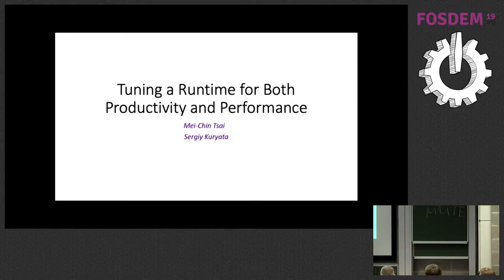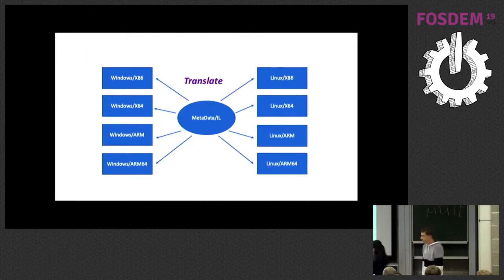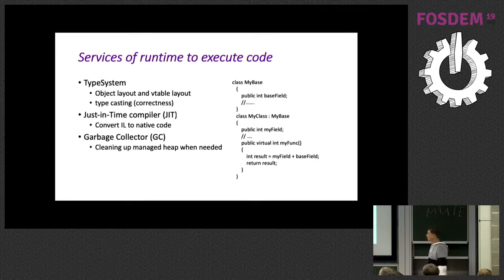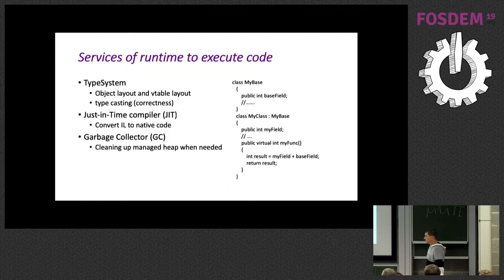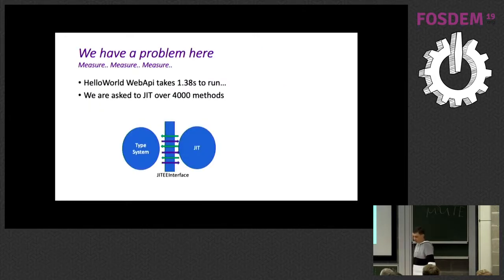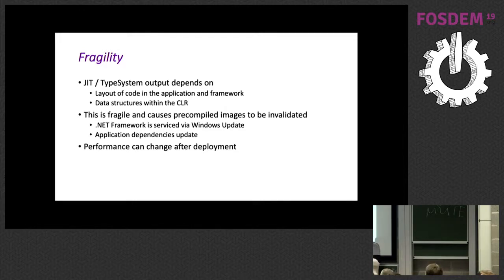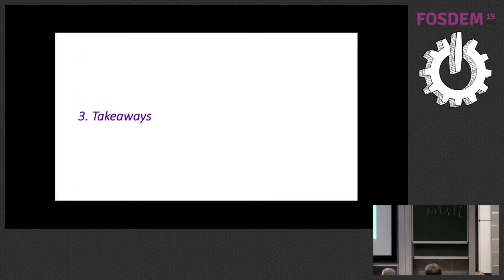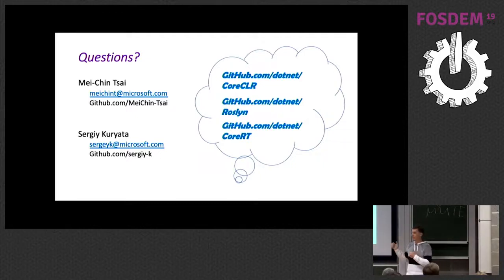Tuning a Runtime for Both Productivity and Performance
by Mei-Chin Tsai and Sergiy Kuryata

Developers generally enjoy increased productivity when working in a managed code environment. What might not be obvious to them is the amount of investment in the managed code’s Virtual Machine to enable both productivity and high performance. Microsoft’s .NET team would like to share how they designed the runtime environment to balance convenience, fast startup, serviceability, low latency, high throughput. For examples services such as JIT compilation, TypeSystem, garbage collection all provide convenience but come at a cost. The challenges presented are common to many environments – you do not need to be a .NET developer to attend this talk.

If you are a .NET developer, you can leverage the tools demo in this talk to tune your application as well.